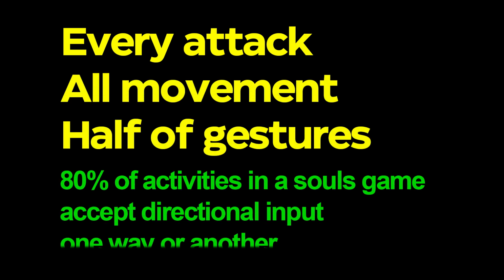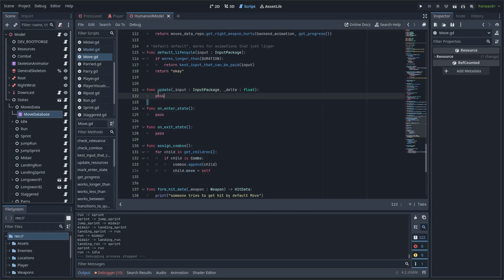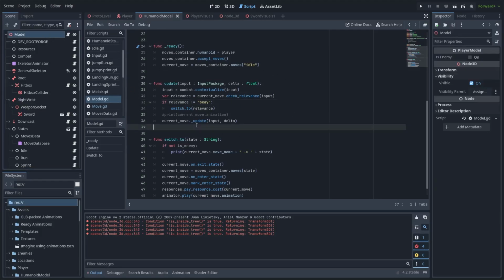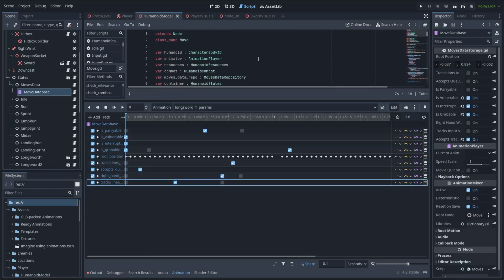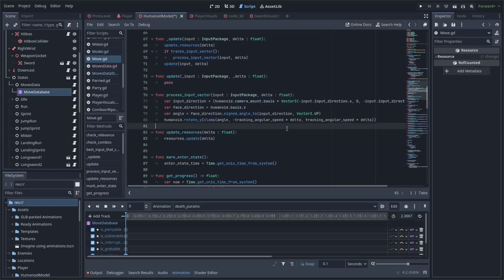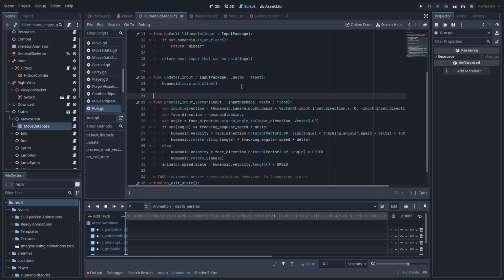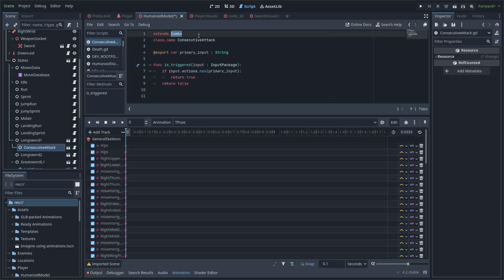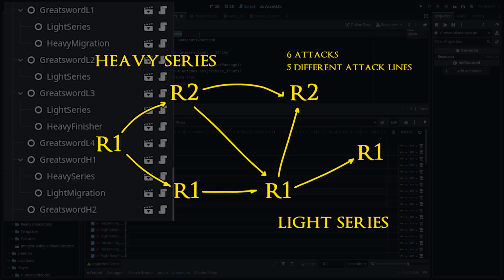Post-start melee attack redirection in Godot | MM3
In this short video we'll talk about ability to manipulate player with directional inputs while being locked in an animation. The topic itself isn't rocketscience, just process WASD in update while playing. But as always, I am aiming at maximizing scalability of my systems, so we ought to talk about directional input processing as a whole for a soulslike game, be it developed with or withot Godot. The lessons of this episode can be applied to any behaviour further, be it a melee attack, a gesture or a movement animation.